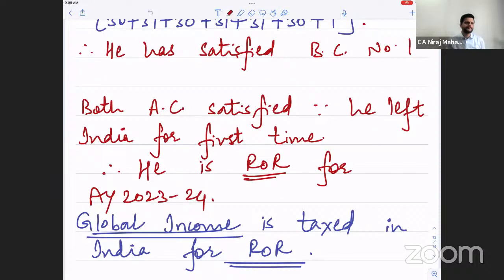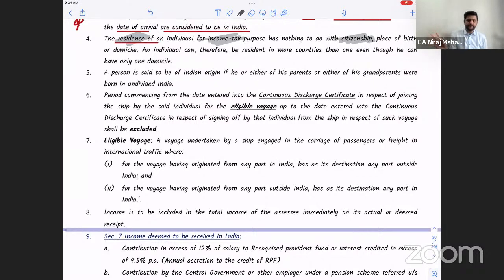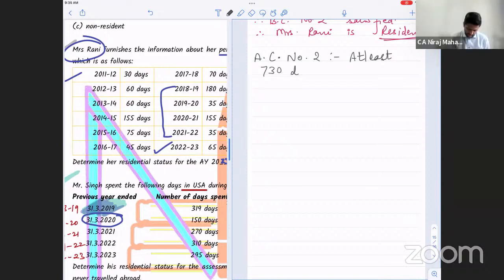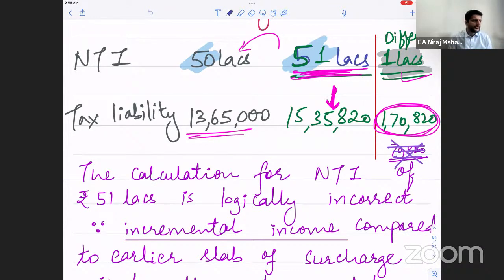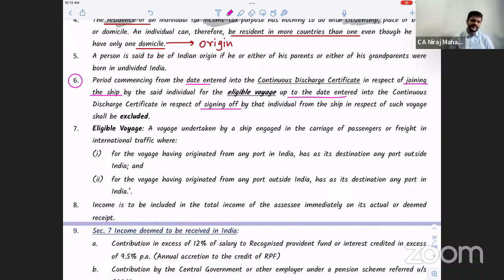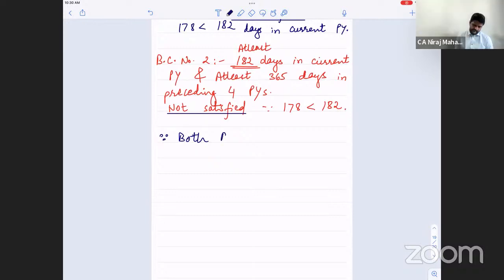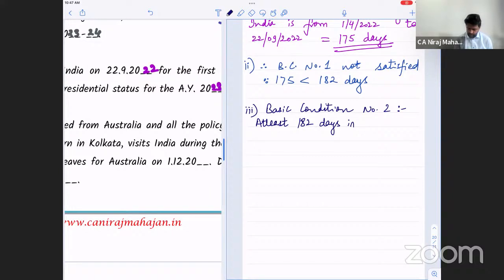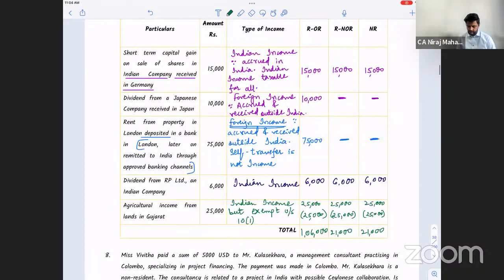CA INTER INCOME TAX ( in English ) MAY 2023 Chapter 2